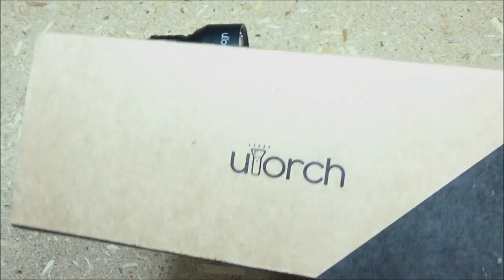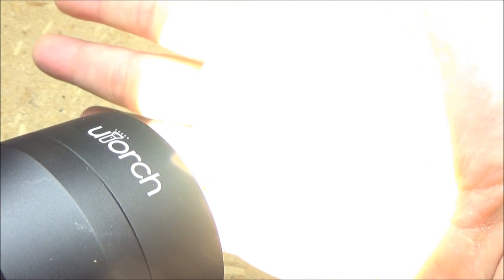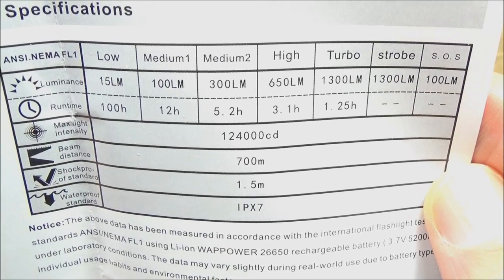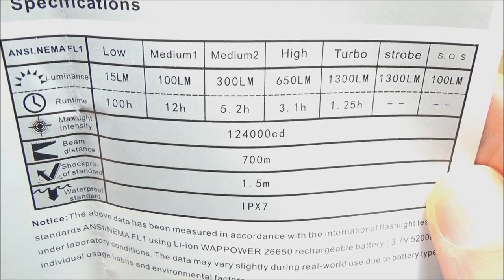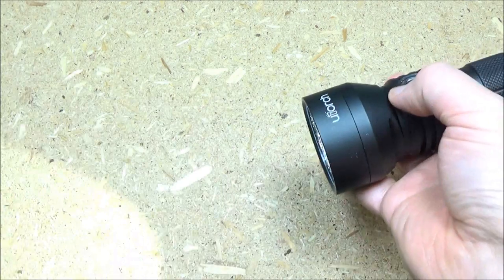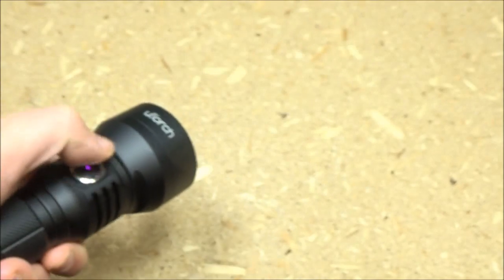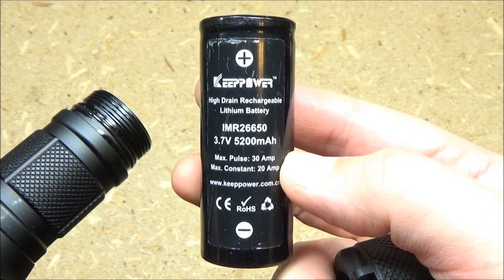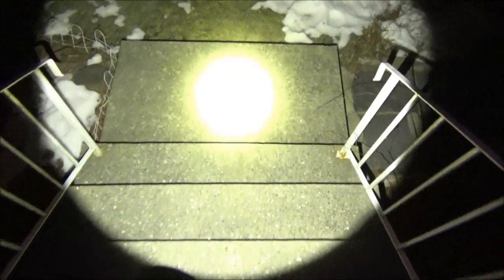UTorch UT02 Flashlight, 1300LM, 700 Meters, USB Rechargeable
THE UTORCH UT02 IS AVAILABLE AT THE LINKS BELOW (GEARBEST LINKS, WORLDWIDE SHIPPING), ENJOY :]

To purchase 2x Keeppower 26650 Batteries(these are high drain IMR), go here (Amazon Link)

TO BROWSE OR BUY THE SANRENMU OR OTHER BLADES, CHECK OUT THE LINKS BELOW(GEARBEST), enjoy :]